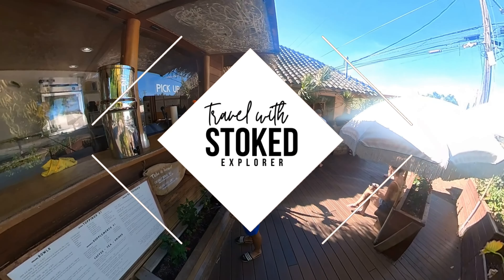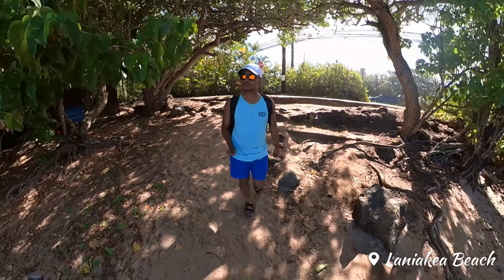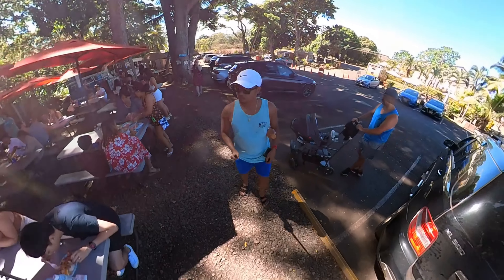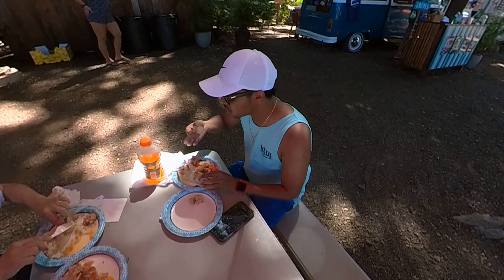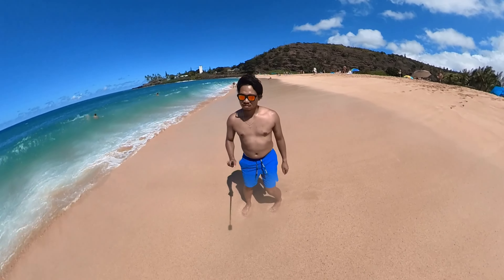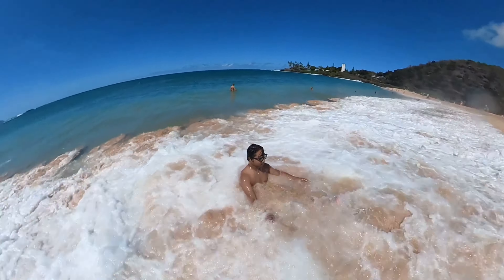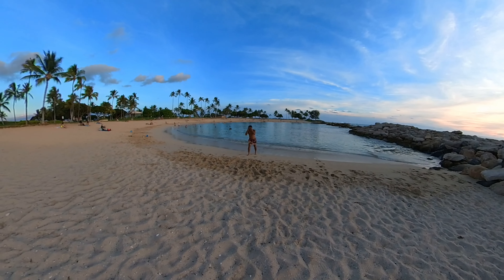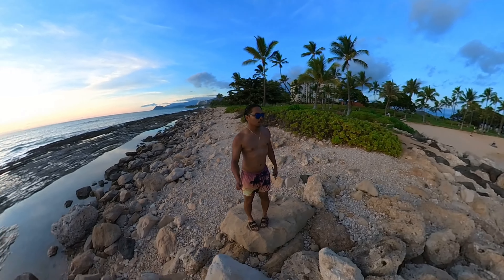HAWAII Travel Vlog | DAY SIX | North Shore, Oahu | STOKED EXPLORER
This is the 6th of my 7-part Hawaii travel vlog series. This vlog chronicles my sixth day exploring the island of Oahu.

Today, we’re headed to the North Shore for a day of pure bliss. First up, we hit up Haleiwa Bowls where we indulged in the tastiest acai bowls on the island. Next, we took in the breathtaking views at Haleiwa Beach Park and Laniakea Beach, where we felt the salty breeze and watched the waves crash in. Then we made our way to Giovanni’s Shrimp Truck to savor the legendary garlic butter shrimp. We couldn’t leave the North Shore without getting our hands on some Matsumoto Shaved Ice, known for the best shave ice in Hawaii. Our next stop, Waimea Bay Beach, left us in awe with its gigantic waves and served as the venue for the world-renowned Eddy Surfing competition. Unfortunately, I lost my sunglasses to the powerful waves here! After a quick beach hop to Sunset Beach, we finished off our day at Ko Olina Beach Resort. I can’t get enough of this place, where I can let loose and have some fun in the sun like a kid again. What better way to wrap up this epic day than with a stunning Hawaiian sunset?

Please tune in for the next videos as we explore the best Hawaiian adventures for a solo traveler. I hope you enjoyed this video. Also, come say “Hi” on Instagram

Let’s CARPE that DIEM! Peace!